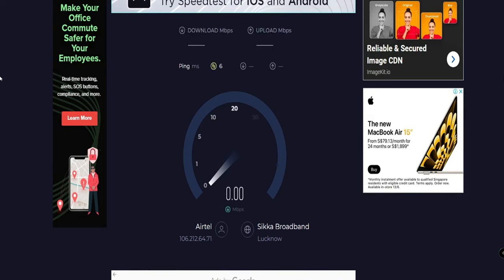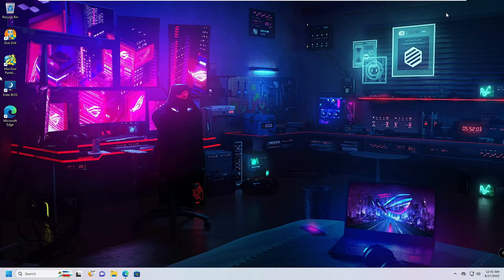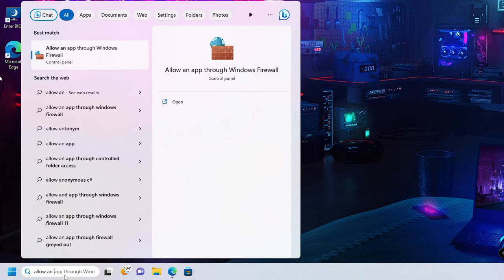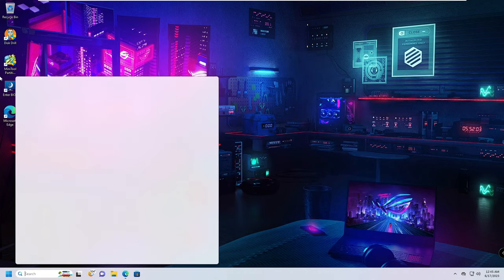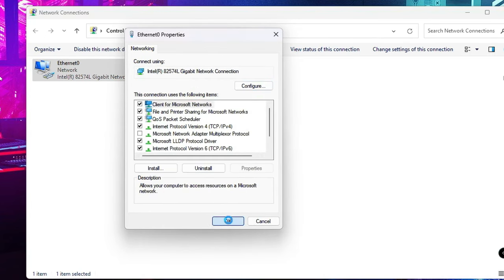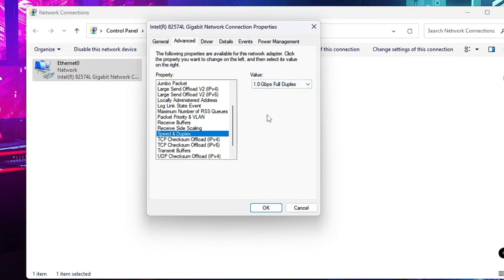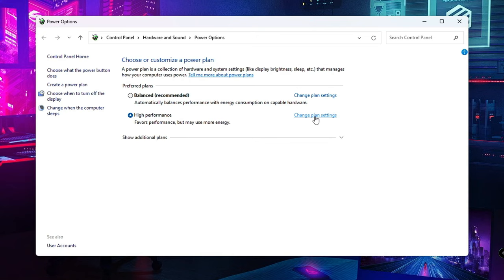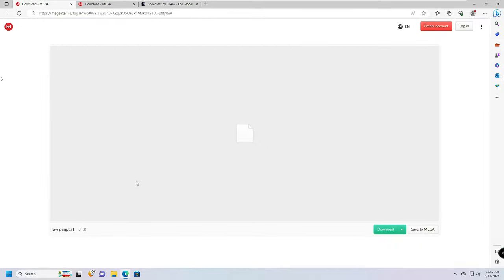How to Reduce PING & Increase INTERNET SPEED in Windows 10/11 (2023 NEW)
How to Speed Up Computer Performance in Windows 11/10/8/7 [Step-by-Step Guide]
Check these best tweaks to decrease PING and speed up internet speed in your Windows 10/11 PC and laptop.

Timestamps
00:00 - Useful Information
00:40 - Check your Internet speed and PING
01:35 - Exclude Game or App from Windows Firewall
03:48 - Change DNS Server Address
04:49 -  Internet Adapter settings
05:54 - Disable VPN and Proxy
07:02 - Power Plan settings
07:42 - Update Network Adapters
08:25 - Run low PING bat file to reduce PING
09:06 - Run TCP Optimizer

☑ Watched the video!
☐ Liked?

Tags used
How do I lower my ping better?
Why is my ping high but my internet is fast?
Can VPN reduce ping?
How do I get a zero ping?
why is my ping so high but my internet is good
how to reduce ping in wifi
reduce ping for gaming
how to reduce ping in valorant
how to increase ping
fast internet but high ping in games
how to lower ping on pc